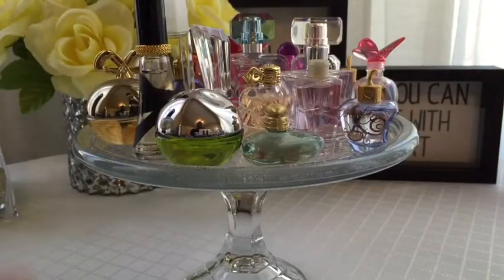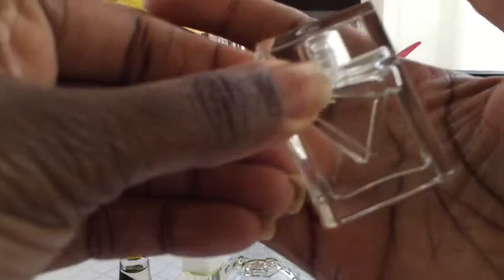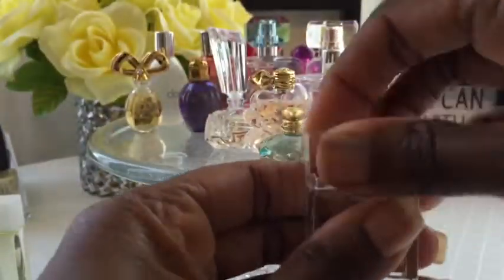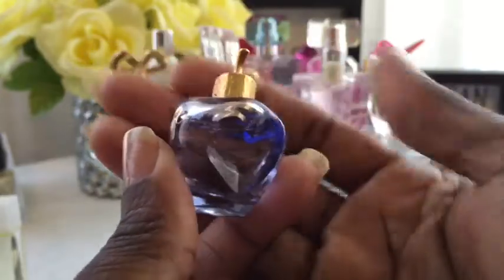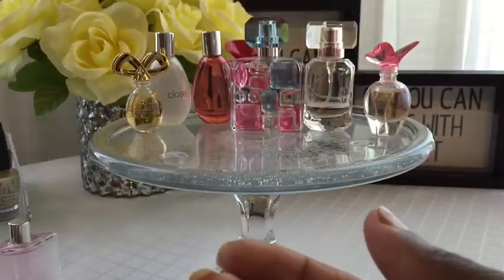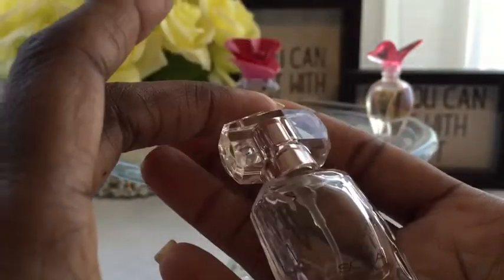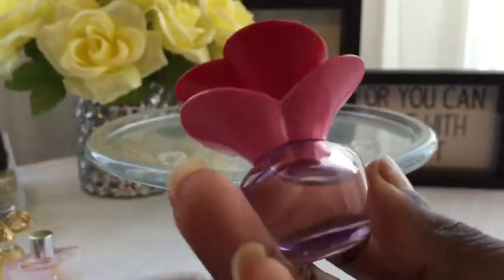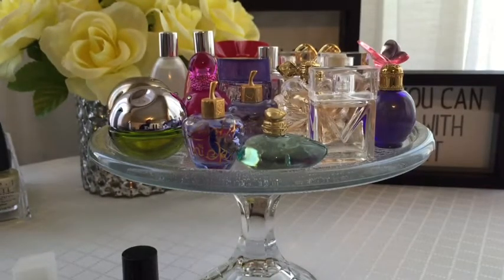My Mianture Collection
Hey Beautiful!

Thanks for taking the time to watch my video, you're the best:)